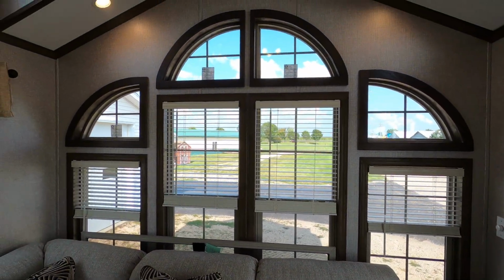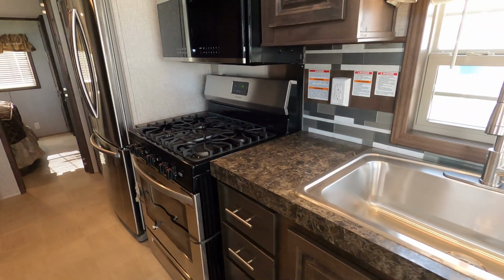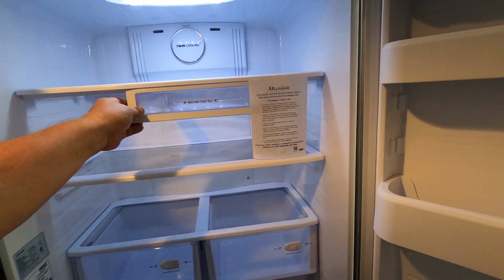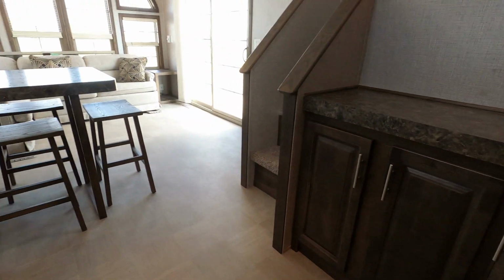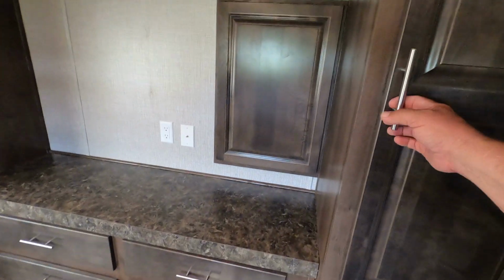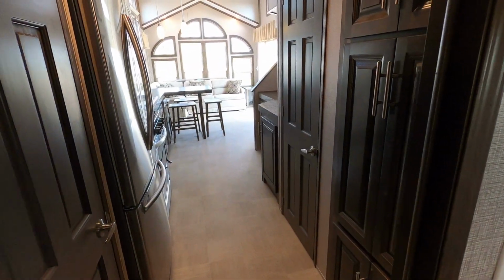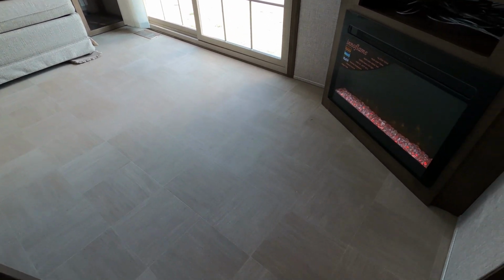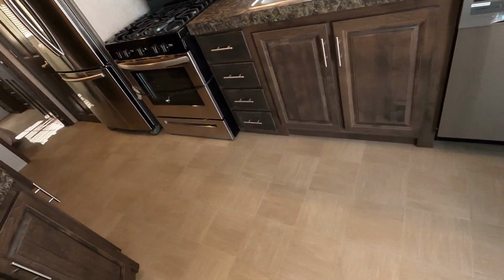Huge Loft Tiny House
Quailridge 39ASL SuperLoft Park Model RV by Forest River Park Models of Elkhart Indiana.This is the Best Tiny House design ever and Still Available as a 2024 Model!
@rvwholesale on YouTube has more tiny house park models like this!
About Forest River Quailridge Park Models:
Quailridge Park Models are quality built to meet or exceed national park model standards, so you know you're investing in long lasting value. Perfect for weekend getaways or a whole season the Quailridge won't break the budget but will exceed your expectations.
LIVING AREA:
Hide A Bed Sofa W/Recliner
Vertical Blind at Patio Door
Designer Window Valances
Entertainment Center W/Cable Hook-Up
Ceiling Fan W/Light Kit
Solid Wood End Table
Platform Entertainment Center (Loft Models)
KITCHEN/DINING AREA:
18 Cu. Ft. Frost Free Refrigerator
30" Gas Range
Spacemaster Over the Range Microwave
Residential Cabinetry
Laminated Countertop With Backsplash
Full Extension Drawer Guides
Deep Stainless Steel Sink W/Pull Down Sprayer Faucet
Dual USB Ports
Hardwood Dinette Table W/4 Chairs
LED Lighting
GFI Receptacles
BATHROOM FEATURES:
1 Piece Fiberglass Tub/Shower W/Curtain
Residential Porcelain Elongated Toilet
Power Exhaust Fan W/Light
Medicine Cabinet
Linen Closet
Large Vanity Sink
Residential Style Bath Accessories
GFI Receptacle
BEDROOM AREA:
60X75 Serta Queen Mattress
Oversized Wardrobe W/Drawers
Egress Window
LED Lighting
Residential Carpet and Padding
Built In Nightstands (Where Applicable)
EXTERIOR FEATURES:
10" Extruded Steel I-Beam Chassis
Detachable Hitch
Corrosion Resistent Metal Underbelly
2"X6" Transverse Floor Joist 16" On Center
5/8" Tongue and Groove Plywood Decking
Central Floor Ducted Heat
2X4 Studs 16" On Center
R13 Sidewall Insulation
R22 Roof and Floor Insulation
3/8" OSB Wall Sheathing
House Type Vapor Barrier On All Ext. Walls
90" Sidewall Height
Residential Thermopane Single Hung Windows
Rear Door W/Deadbolt and Screen
Vinyl Siding W/Limited Lifetime Warranty
Residential Truss Rafters
30 Year Asphalt Shingles
ADDITIONAL FEATURES:
50 Electrical Service W/Power Cord
56,000 BTU Furnace W/DSI Ignition
20 Gallon Electric Water Heater
LP And Smoke Detectors
Fire Extinguisher
Residential Rocker Light Switches
Gypsum Ceiling Board W/ Crown Molding
Exterior Porch Lights
2 Exterior GFI Receptacles
Hurricane Tie Down Straps
OPTIONAL FEATURES:
Premium Vinyl Siding
Barn Style Metal Roof
Premium Upgrade Cabinetry
Residential Upgrade Vinyl Flooring
Additional Recliner
Black Appliances
Stainless Steel Appliances
18" Dishwasher
Farm Style Single Bowl Sink
Ice maker Installed
Washer/Dryer Prep
Stackable Washer/Dryer
Box Bay
40,000 BTU RV Furnace IPO 56K
15,000 BTU Floor Duct A/C
5,000 BTU Loft A/C
16 Gallon Gas/Electric Water Heater
On Demand Water Heater
Shower IPO Tub/Shower
Shower Doors
Electric Fireplace
Lift Up Queen Bed W/Storage Under
Bench Dinette W/Storage Under
Tall Loft
Pit Group In Place of the Hide A Bed and Recliner
Cedar Wall Panels
Cedar Ceiling Panels
Accent Wall